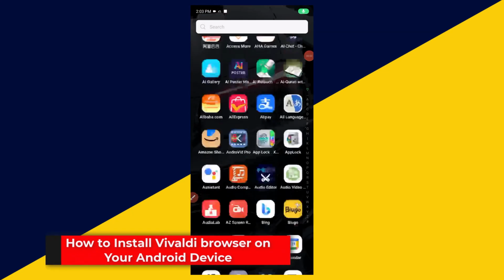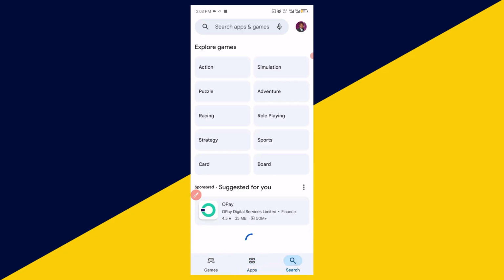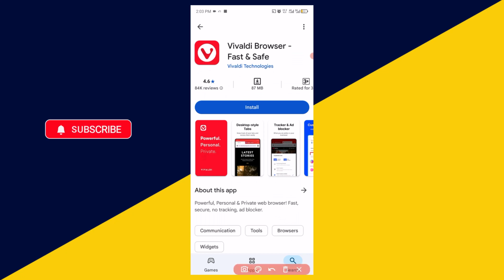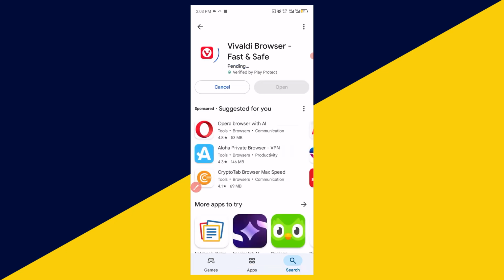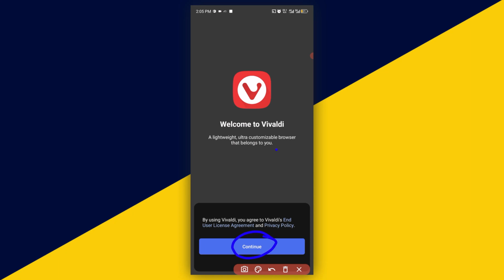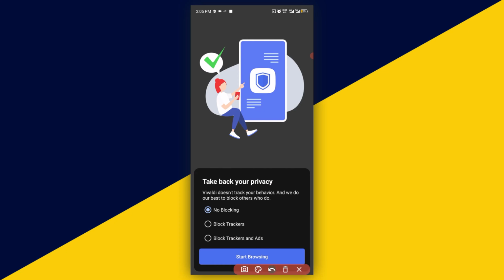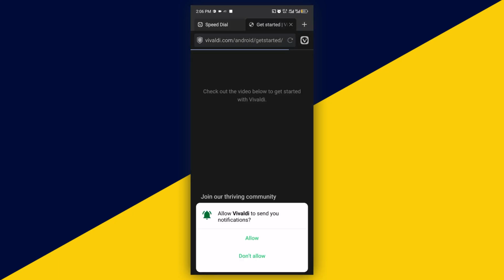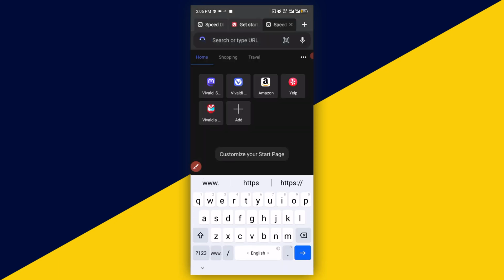How to Install Vivaldi browser on Your Android Device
Looking to enhance your browsing experience with the Vivaldi browser on your Android device? In this video, we’ll guide you through the simple steps to download, install, and set up Vivaldi. Known for its customization options and privacy-focused features, Vivaldi is a great choice for anyone seeking a powerful and versatile browser. 🚀

🔒 What You'll Learn:
1. Why Choose Vivaldi? Discover the unique features of Vivaldi, including its built-in tools, customizable interface, and privacy enhancements.
2. Step-by-Step Installation Guide: Follow our detailed instructions to install Vivaldi from the Google Play Store or alternative sources.
3. Setting Up Vivaldi: Learn how to configure the browser for optimal performance, including syncing your data and customizing settings.
4. Exploring Key Features: Get an overview of Vivaldi’s standout features, such as tab management, built-in ad blocker, and note-taking tools.
5. Troubleshooting Tips: Solutions for common installation issues and tips to ensure a smooth setup process.

🛠️ Tools & Resources:
- Google Play Store Guide: A walkthrough of downloading and installing Vivaldi directly from the Play Store.
- Alternative Installation Methods: Learn how to install Vivaldi using APK files or other app stores if Google Play isn’t an option.
- Customization Tips: Suggestions for personalizing Vivaldi to suit your browsing needs.

📲 Why It Matters:
- Enjoy a faster, more secure, and feature-rich browsing experience.
- Take advantage of Vivaldi’s unique tools to boost productivity and privacy.
- Seamlessly sync your browsing data across devices for convenience.

Don’t miss out on our latest browser tips, tutorials, and updates!

📩 Feedback & Questions:
Have you tried Vivaldi on your Android device? Share your experience or ask questions in the comments below—we’re here to help!